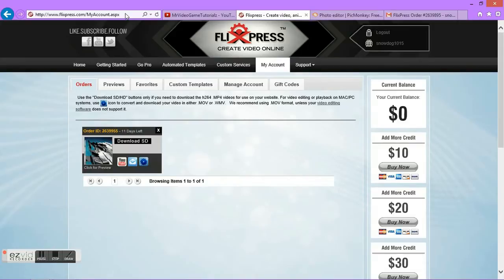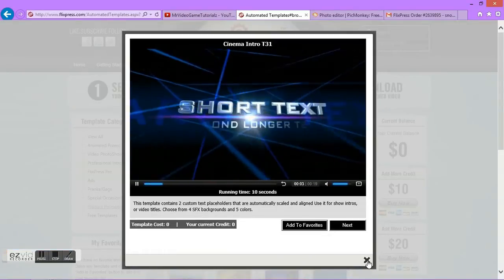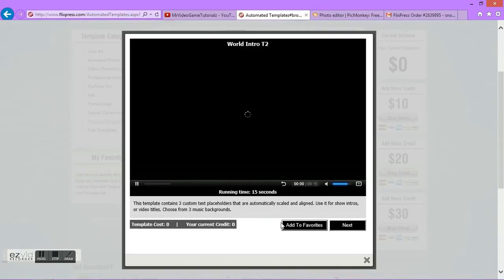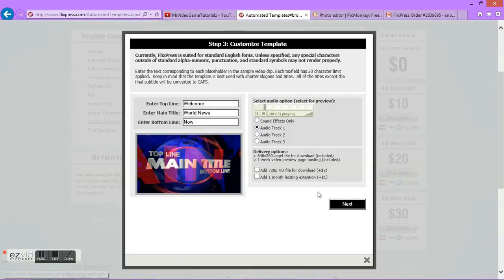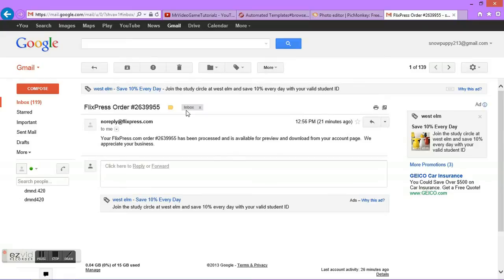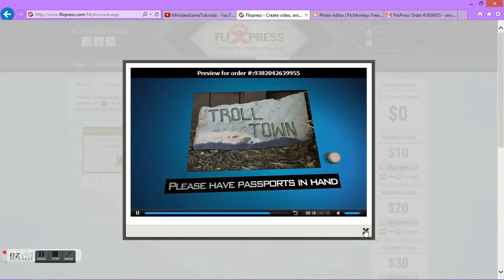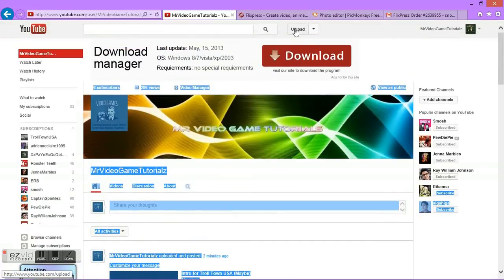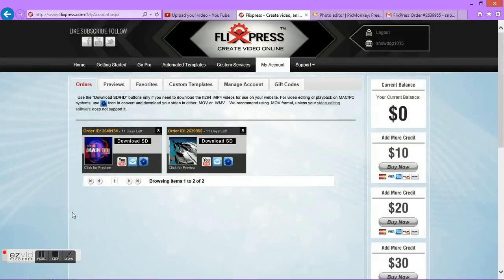How to Make an Animated Intro for Free